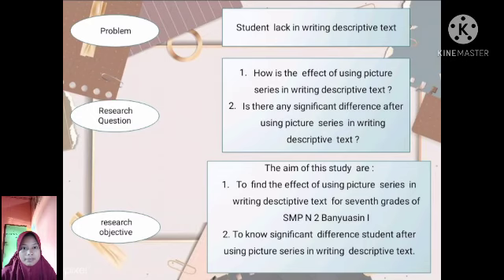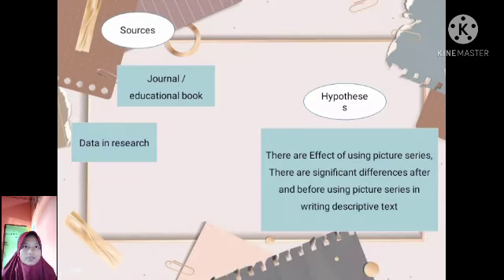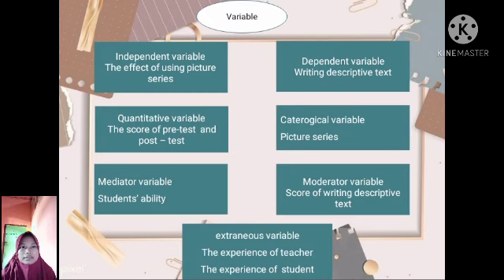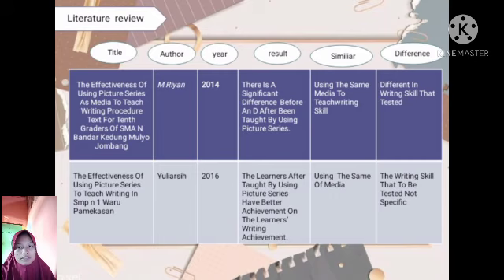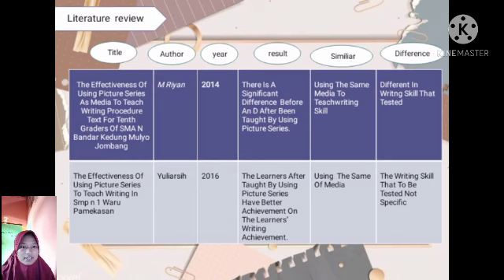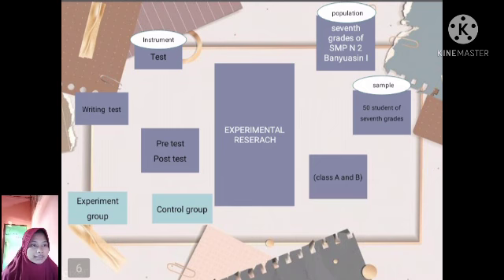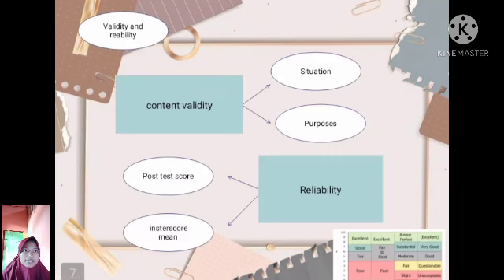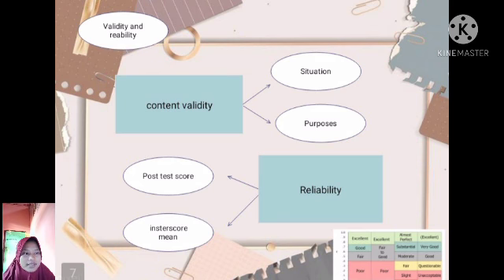Educational Research | MID Semester | Elsa Safitri 1820205051 PBI 02